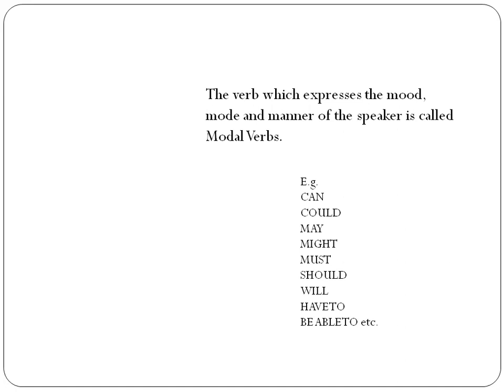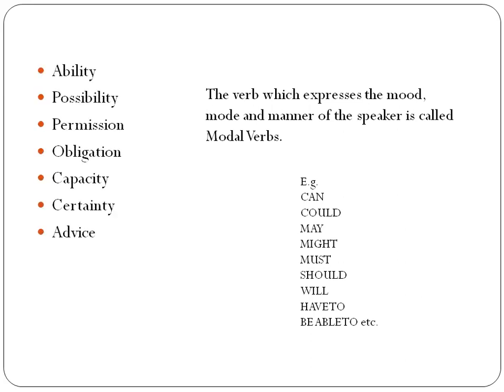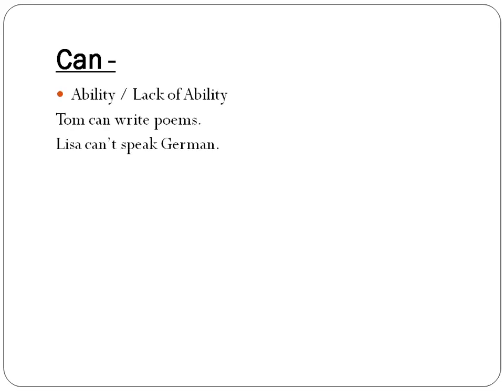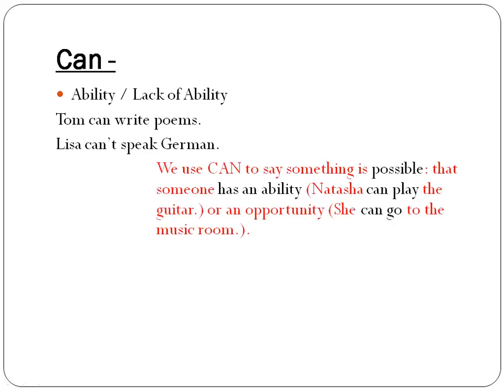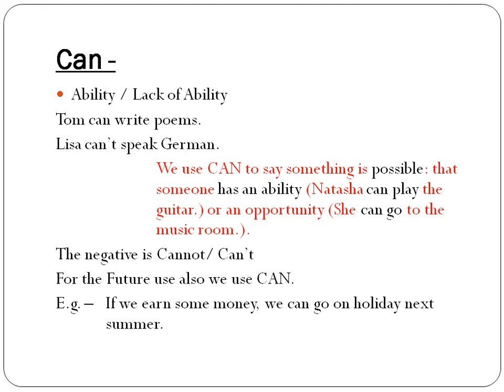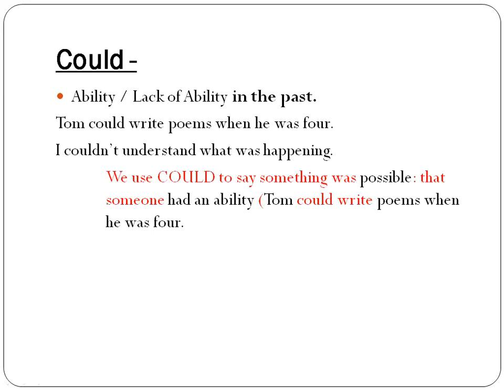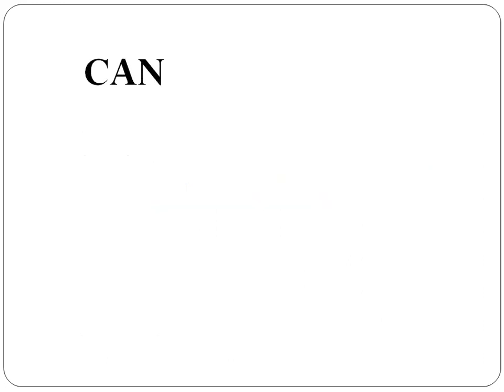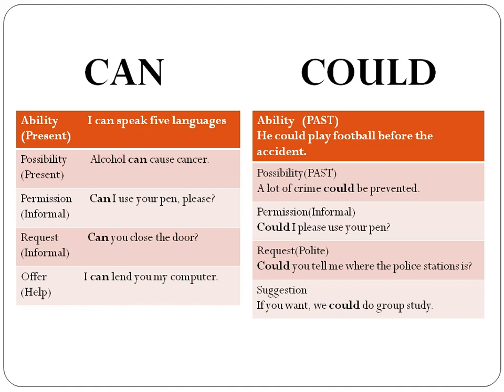Can and Could || Modal Verbs || How to use can and Could || Tips and Tricks to use modals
CBSE CLASS IX 2020-21 updated syllabus wise chapter

Modal
The video focuses on the different uses of Can and Could with vivid description and comparison

When do we use CAN???
we use can to show possibility, ask permission, show ability or inability.

Effective for the new examination pattern of CBSE after covid 19